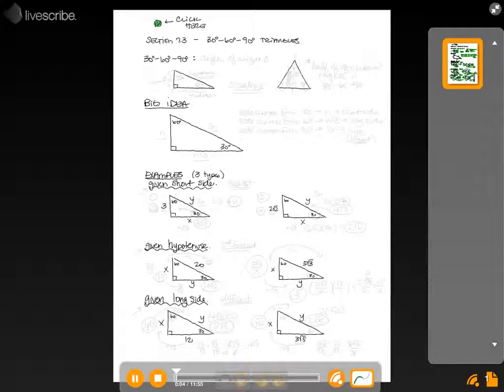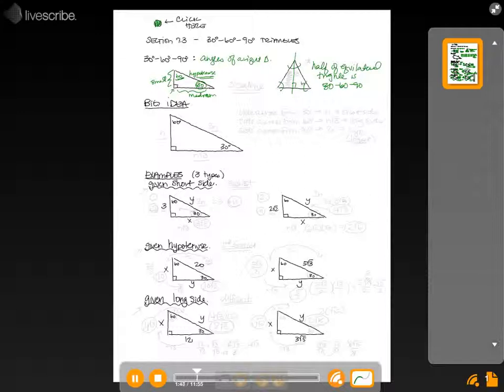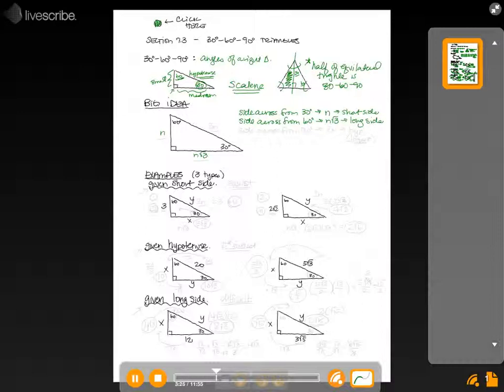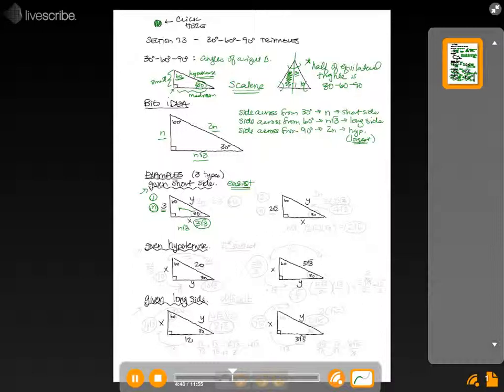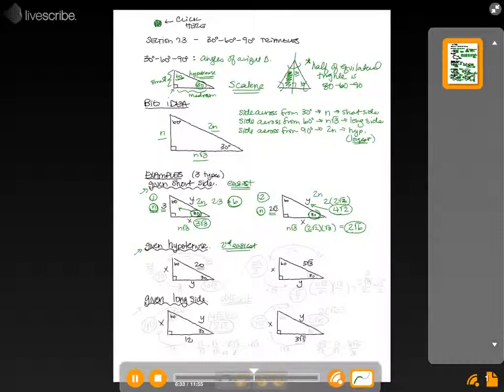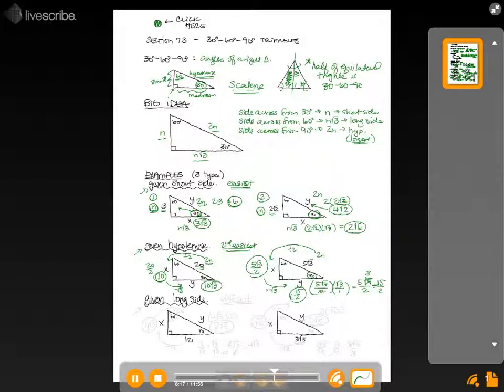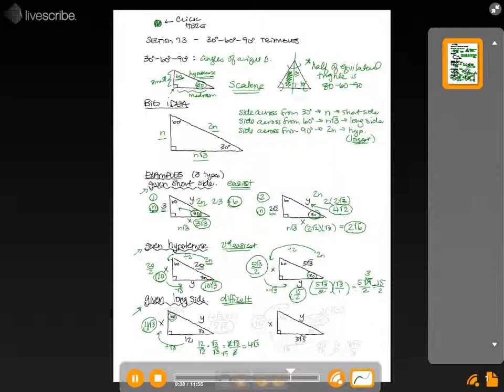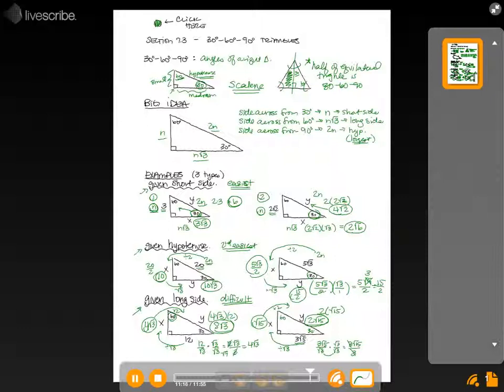Section 7.3 30 60 90 Triangles